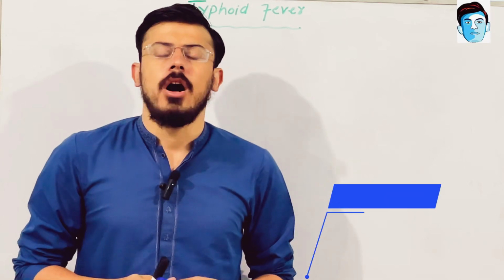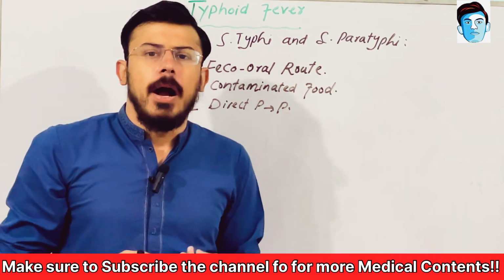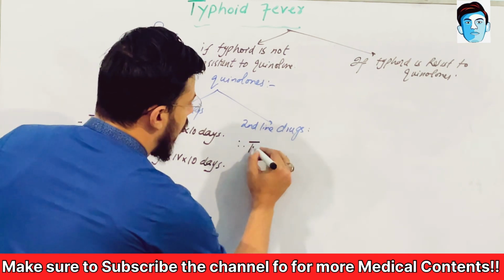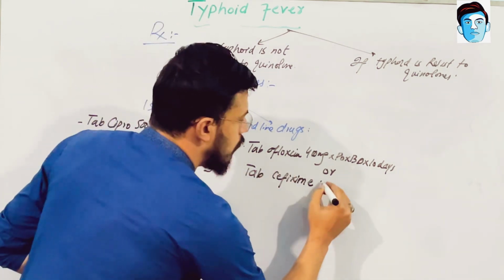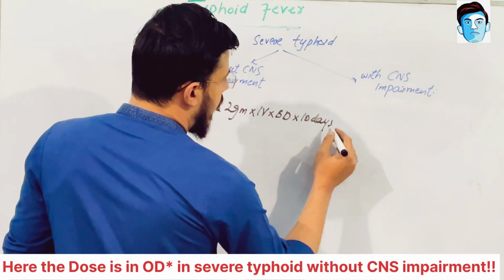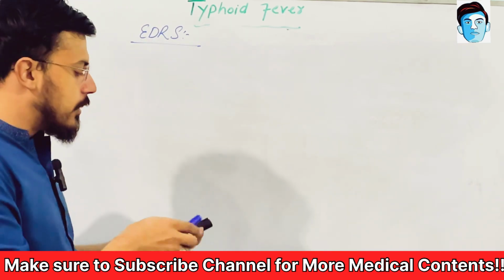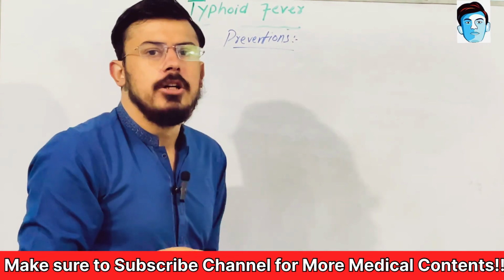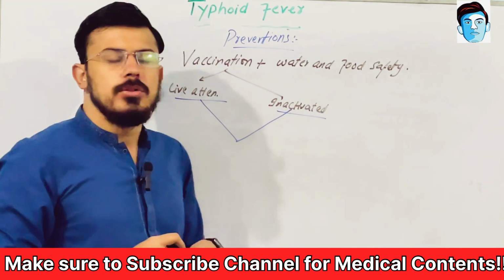Typhoid Fever Pathogenesis, Symptoms, Diagnostic Tests, Treatment & Prevention | Infectious Medicine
Typhoid fever caused hy salmonella typhi and paratyphi..it isbtransmitted by feco oral route,contaminated foods and direct contact to contact.there are 3 phases each explain in detail..diagnostic test is culture.. treatmnt is quinolones and azithro.